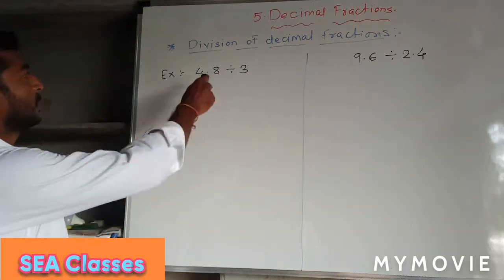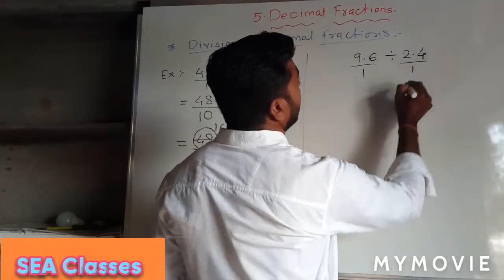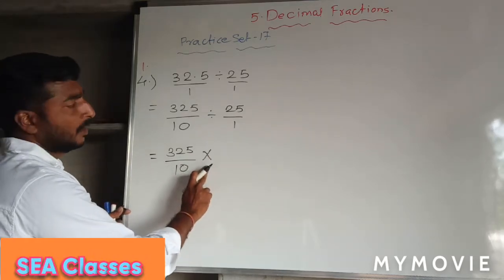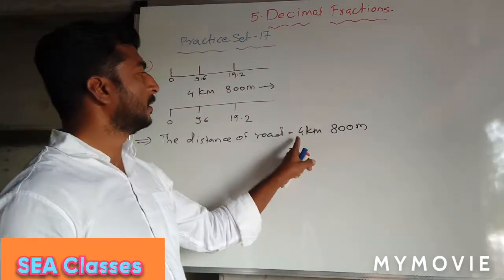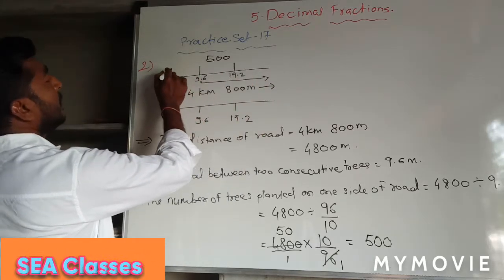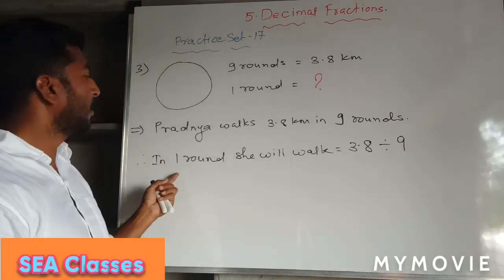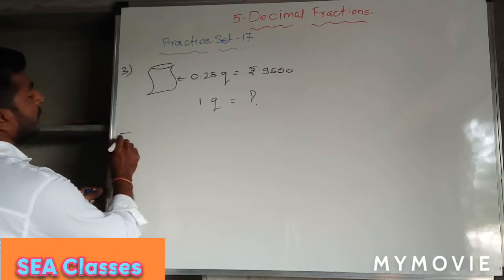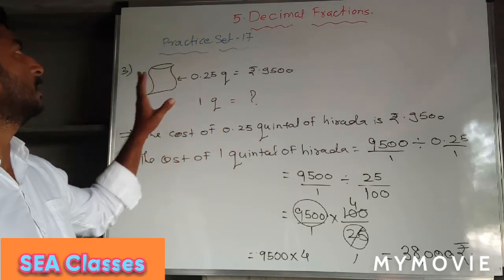Division of Decimal Fractions and Practice Set 17 by Mohite Sir